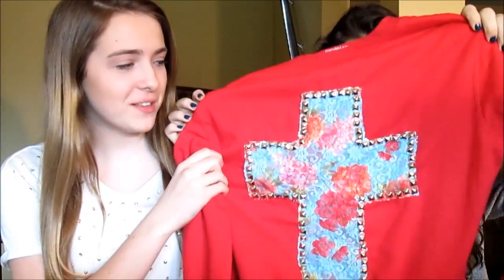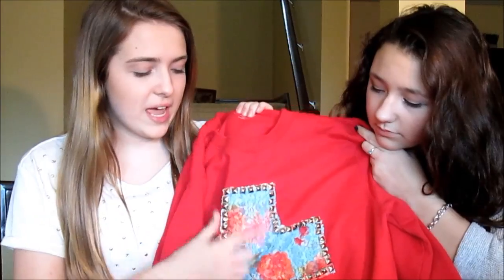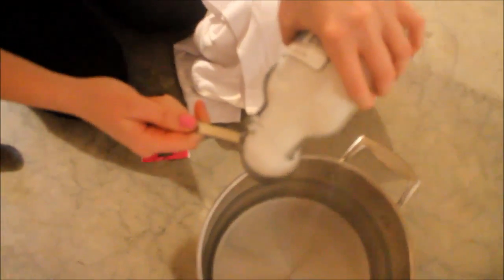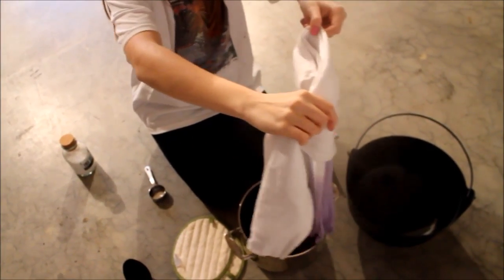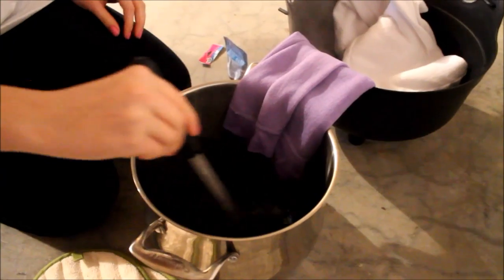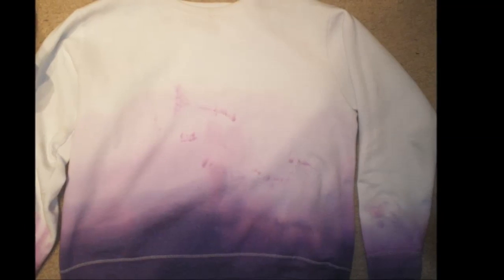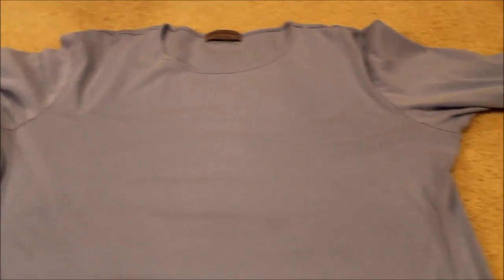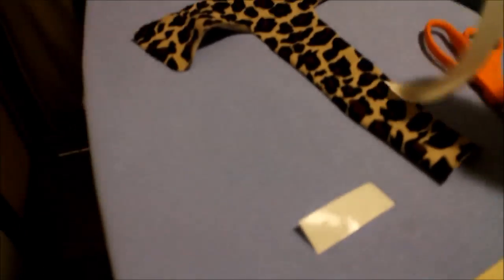❤DIY❤ Studded Cross Sweatshirt + Studded Ombre Sweatshirt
Hey everyone! Sorry it took so long to upload this video! It took a while to film and edit! We had a blast making these sweatshirts! Props to andreaschoice for coming up with the idea! If you try this out make sure to take a picture of it and post it on intagram with the hashtag diystuddedsweatshirt !

xoxo Beauty Babes ❤